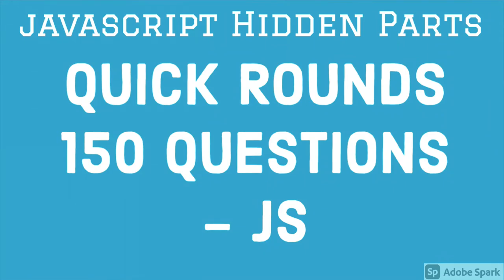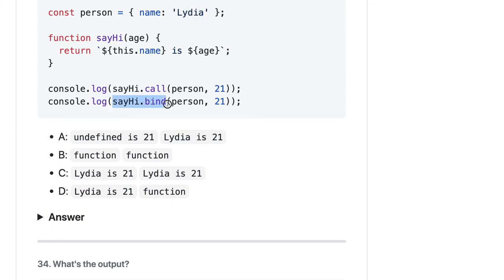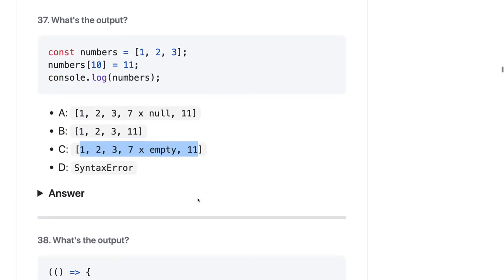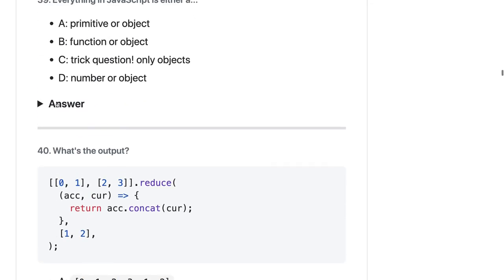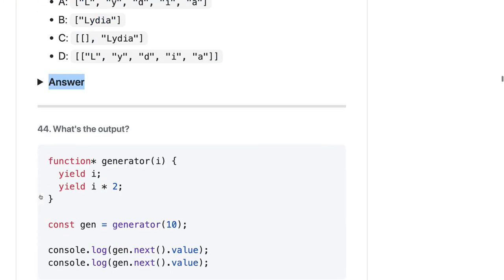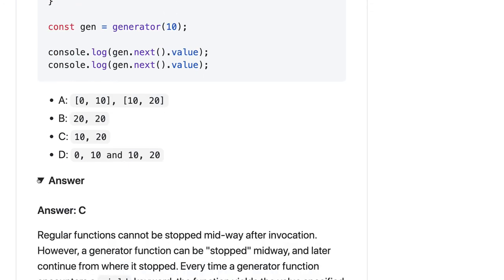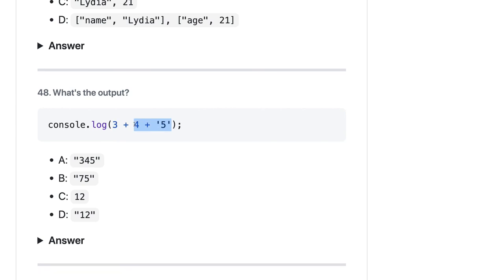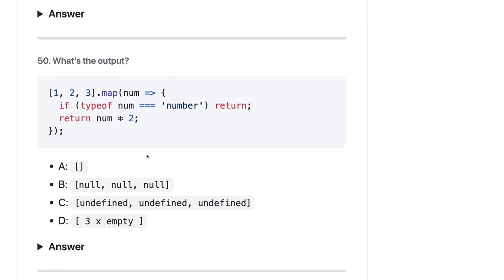Javascript Quick Objective Questions Quiz #04